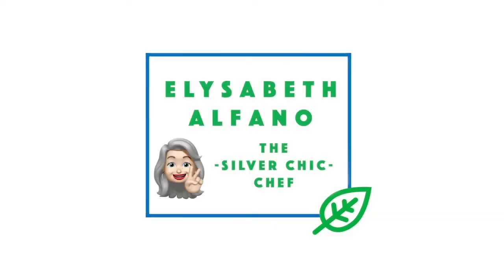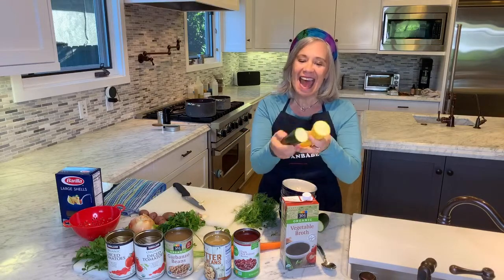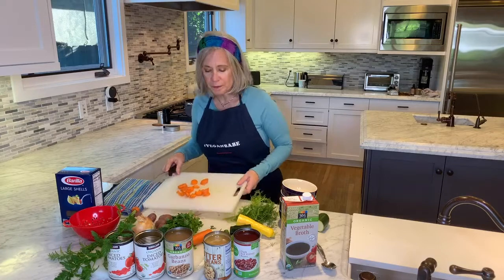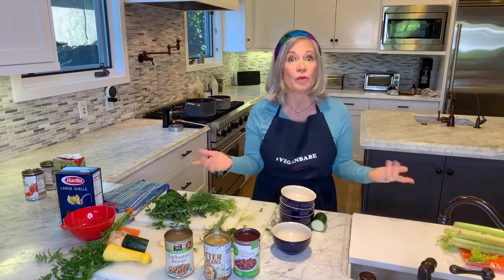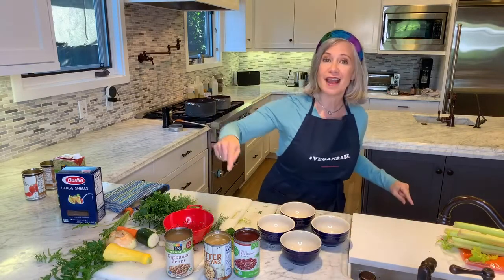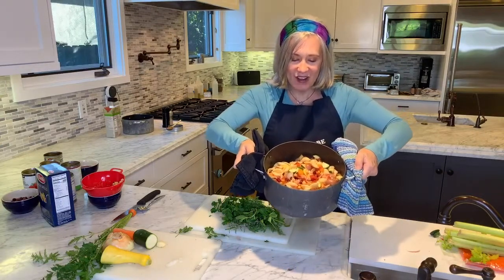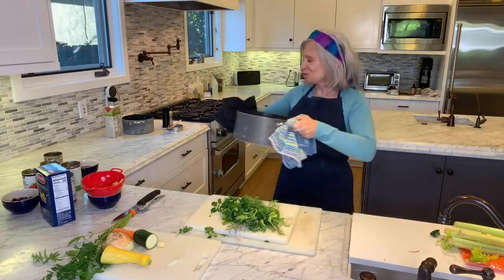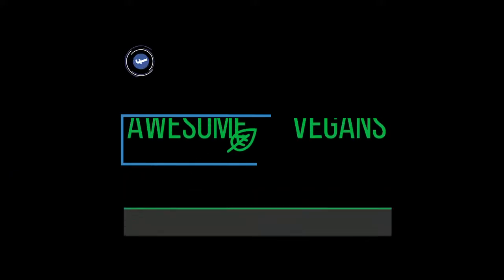STAY HEALTHY: Three Bean MINESTRONE SOUP!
With flu seaon and Coronavirus running rampant, how can you keep yourself healthy to help avoid getting sick?  A good soup recipe is great to have under your belt!  My 3-Bean Minestrone is HEARTY AND HEALTHY (no added oils, gobs of protein and fresh veggies!) recipe is just the ticket.

Both Dr. Greger and Dan Buettner of Blue Zones suggest eating more than 1 cup of beans/legumes a day! (Check these interviews out